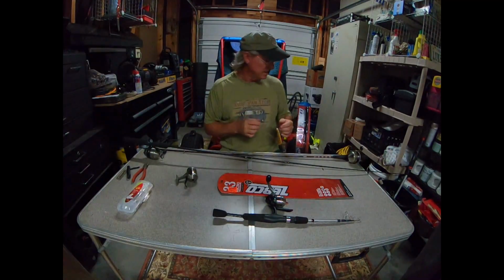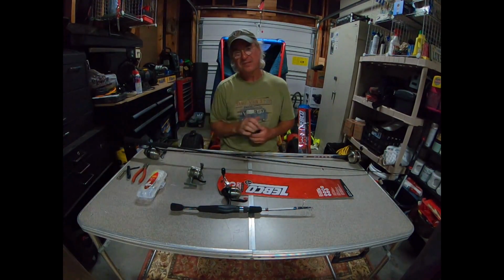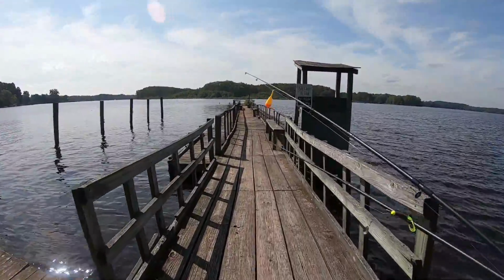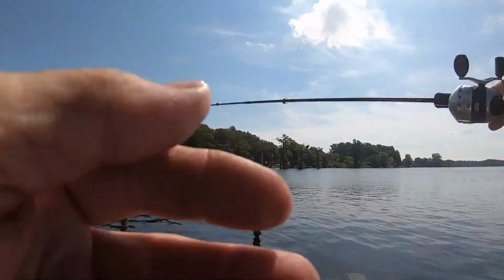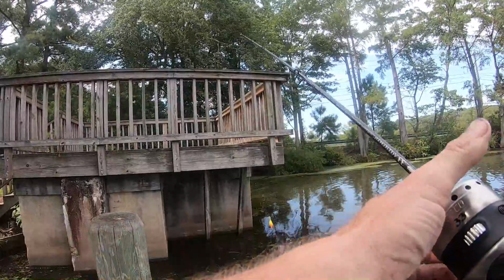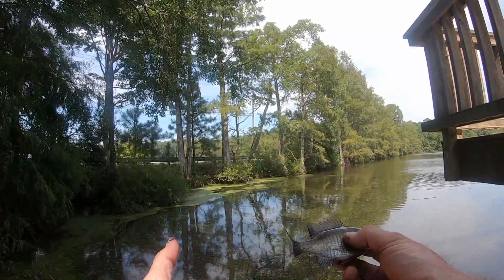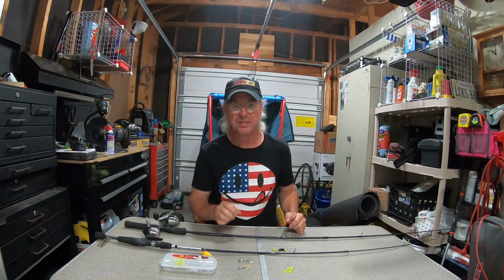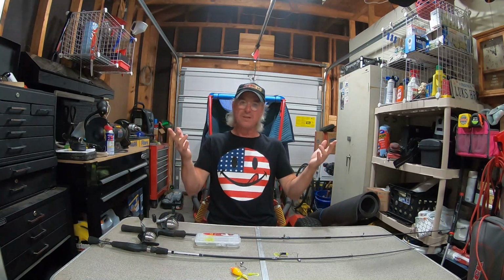First Official Episode of Wanna Go Fishin'- $25 Zebco combo w/tackle box, will it catch fish?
In this first episode watch Willie (A 51 year old, born and raised in Virginia) and his buddy Booger (A 1968 Chevy C10 with a personality all his own) travel in to town and purchase a couple of Zebco 33 combos, complete with tackle boxes from "Ollie's Bargain Outlet". Then head out to see if you get what you pay for or for $25 can you actually catch a fish or two or three. Take a couple of quick drives through some local landscape like Colonial Williamsburg and the Historic Shipyard Town of Hilton in Newport News. It's the first one Boys and girls, so bare with us as we strive to be an entertaining couple of fellas trying to show you a few things, make you laugh, and take you around fishing some of Virginias finest areas. and maybe even not so finest.